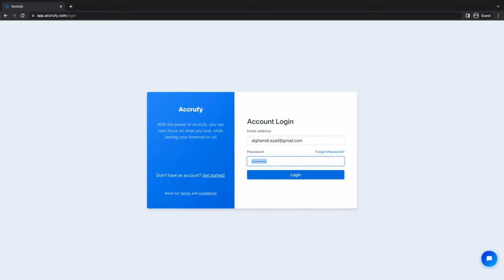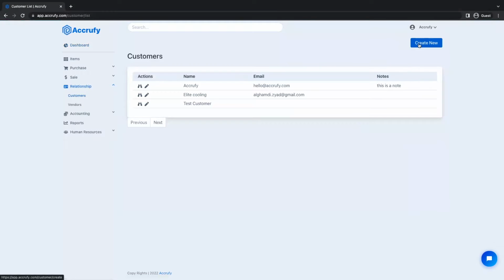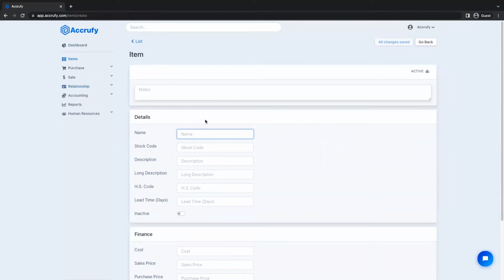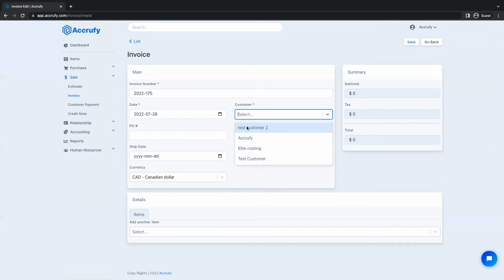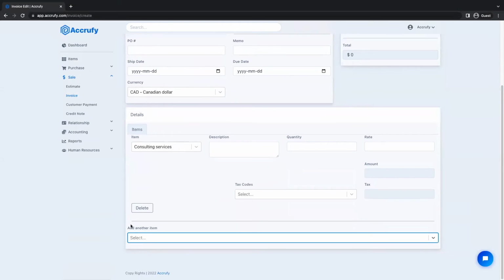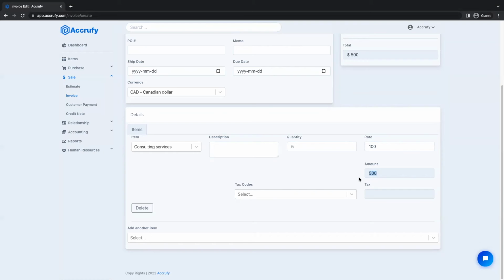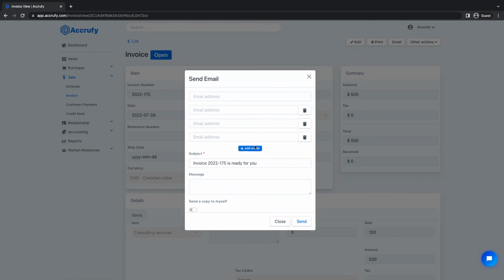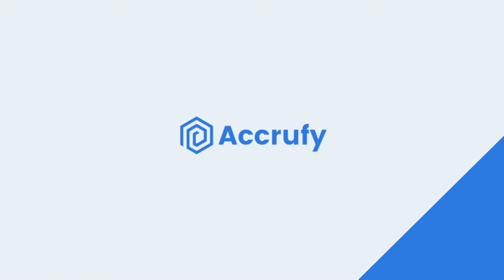How to create an invoice in less than 5 minutes for FREE on Accrufy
Create a free invoice on Accrufy in less than 5 minutes.
Accrufy is a free and easy to use accounting software for small businesses